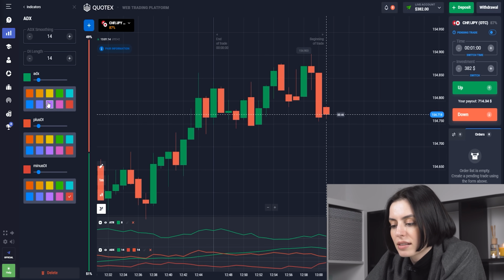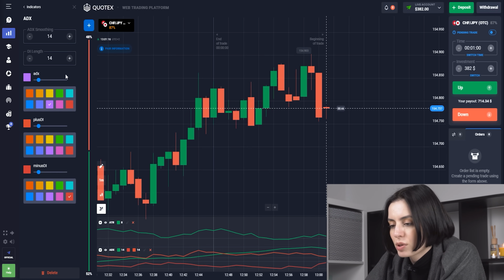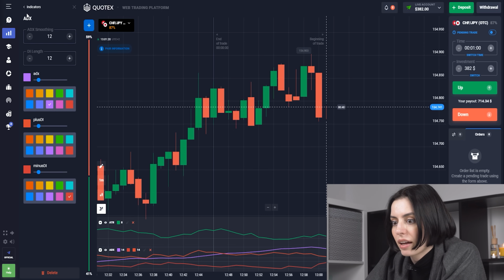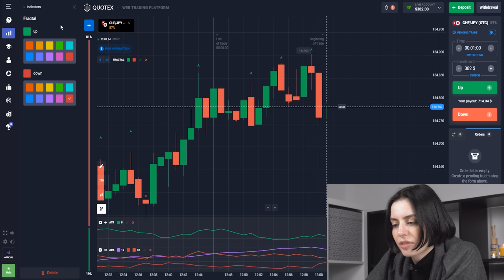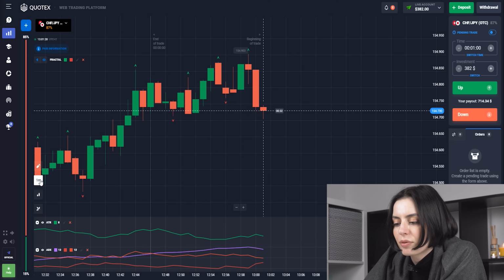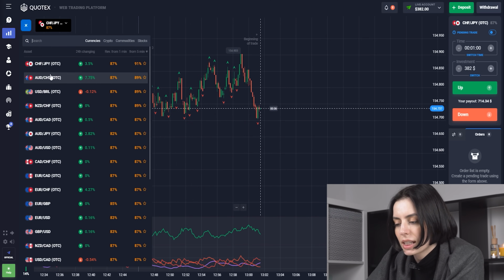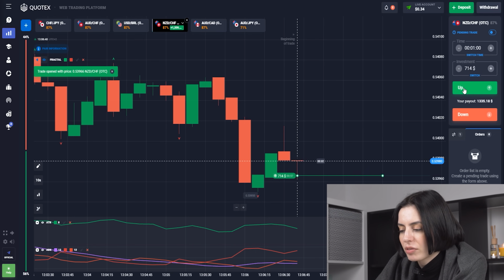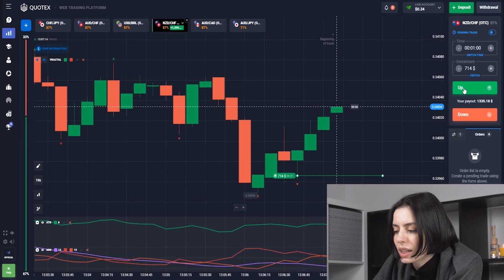YOU WON'T FIND AN EASIER QUOTEX TRADING STRATEGY FOR BEGINNERS | Binary Options Trading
In this video, I'm going to show you an incredibly easy Quotex trading strategy that's perfect for beginners. Whether you're new to binary options trading or you're just looking for a simple but effective way to make profits, this strategy is perfect for you. I'll walk you through the entire process step-by-step, showing you exactly how to use this strategy to make successful trades. The best part? This strategy is incredibly easy to understand and implement. You don't need any advanced trading knowledge or complicated software to use it - all you need is a basic understanding of how binary options trading works and a small amount of capital to get started. So if you're ready to start making profits with Quotex trading, then be sure to watch this video now. I guarantee that by the end of it, you'll have all the knowledge and skills you need to start making successful trades right away. Don't wait any longer to start trading - watch this video now and start making profits today!
Timestamps -
00:00 - Trailer
00:05 - Telegram Info For Free Signals
00:25 - Intro
00:44 - Setting Up The Strategy
02:07 - Confirmed Down Trend
03:29 - UP Trade $1335 Profit
04:39 - Beginning of Downwards Trend?
05:59 - $2000 On Down
07:09 - Huge Last Trade
08:24 - Outro